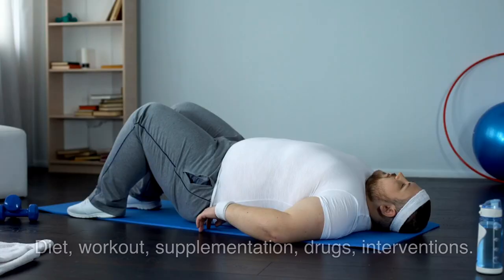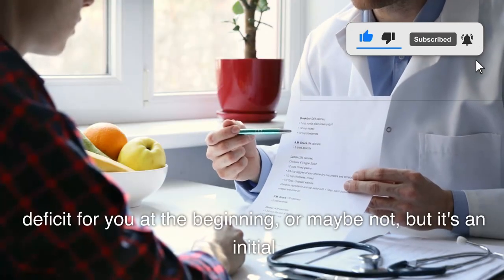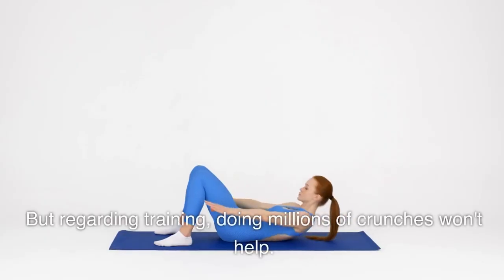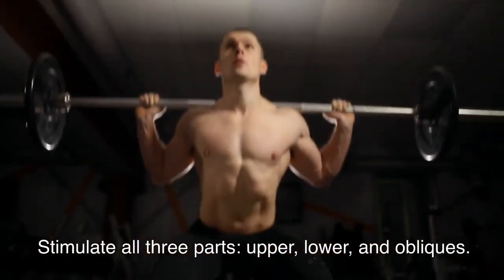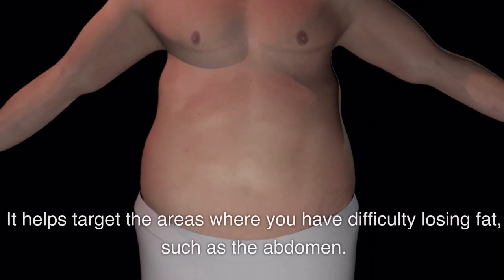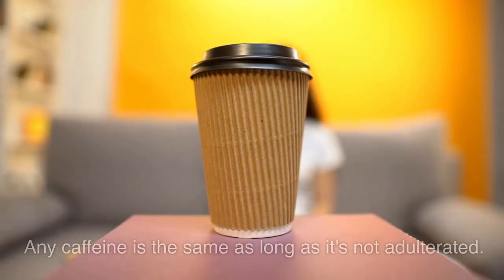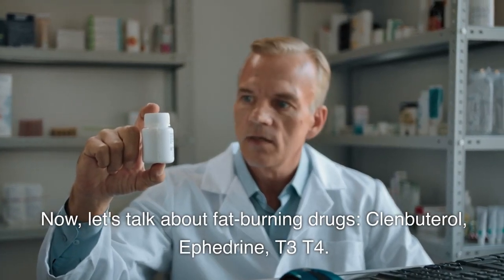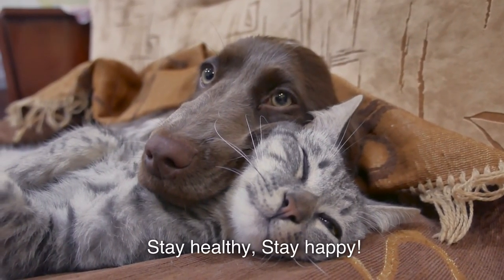Fastest Way to Lose Belly Fat: Expert Advice and Proven Tactics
Welcome to our comprehensive guide on how to lose belly fat quickly! In this video, we'll cover everything you need to know about shedding that stubborn belly fat, from diet and workouts to supplements and advanced techniques.

💪 Whether you're a fitness enthusiast or a beginner looking to trim down, we've got you covered with actionable tips and insights. Learn how to create a calorie deficit with the right diet, optimize your workout routine for hypertrophy, and supercharge your fat loss with yohimbine and intermittent fasting.

Whether you're a fitness enthusiast, a beginner, or just looking to improve your overall well-being, we've got you covered.

 embark on this health and fitness journey together.

😁 Remember, your health is your wealth, and we're here to support you every step of the way. Let's make positive changes together and live our best lives!